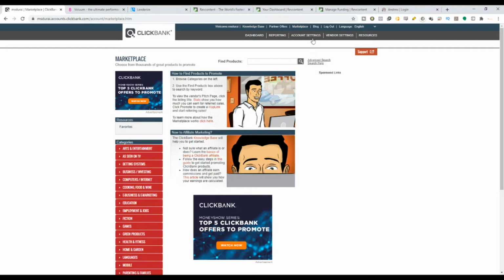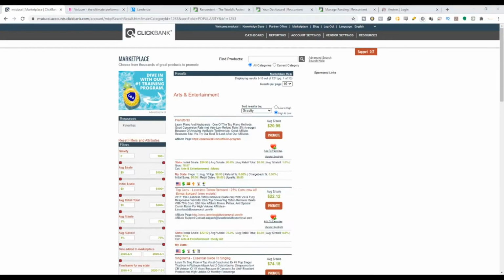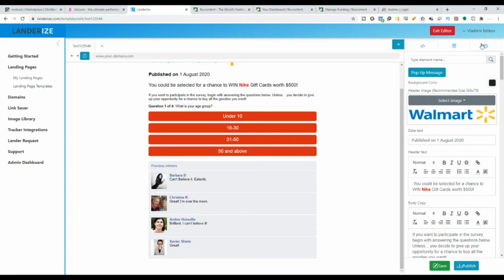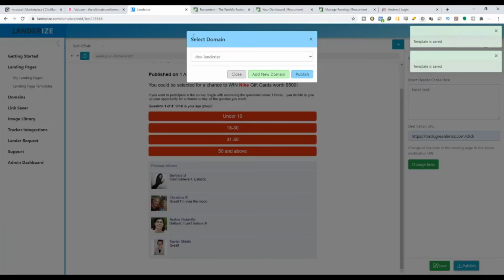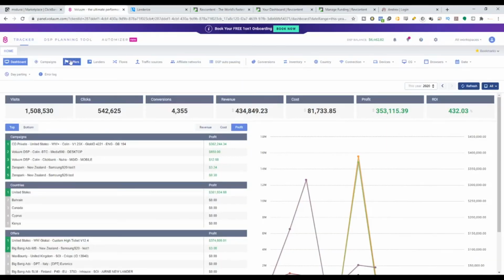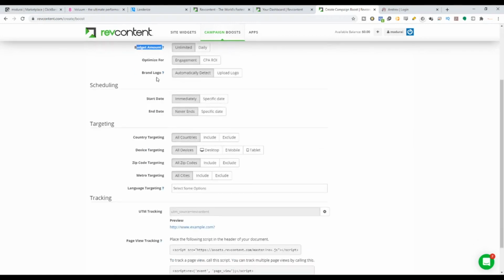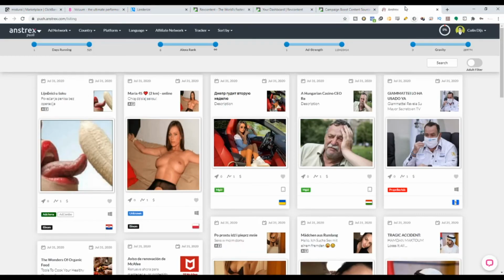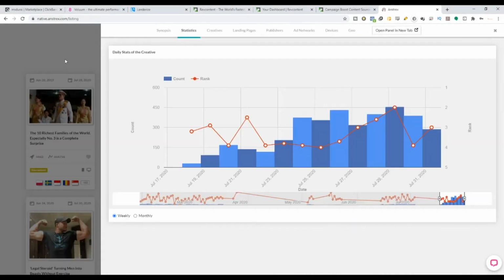What is the Meaning of Native Advertising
Are curious to find out what is the meaning of native advertising? In this video, we will explain to you what are native ads and how you can start making money online with native advertising.

Native ads are a form of advertising that take the shape of the content where they are displayed. The users tend to click on them even though they are fully aware they are advertisements, and they are more popular then banner display ads.

Simply put, native advertising is paid content. Articles, infographics, videos, you name it – if a content producer can make it, corporations can buy it and publishing platforms can promote it.

Brands and advertisers love native ads, mainly because the click-through rates tend to be much higher than typical advertisements and engagement is usually much stronger. However, not everyone is as enamored with native ads, particularly consumers.

Promoted search results and sponsored social media posts are popular examples of native ads. Both formats provide the same kind of value to users as the organic search results and user-generated social media posts.

As consumers become more resistant to traditional forms of advertising, Fortune 500 brands and consumer startups alike are allocating bigger budgets towards content marketing and non-disruptive ad formats.